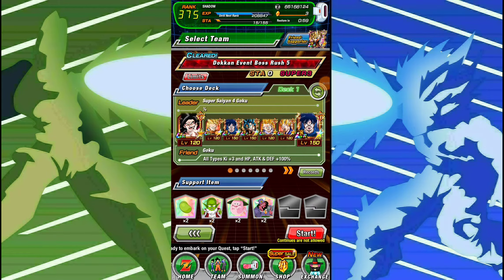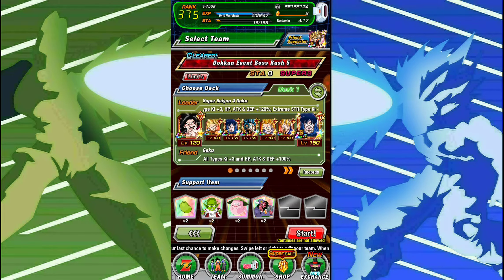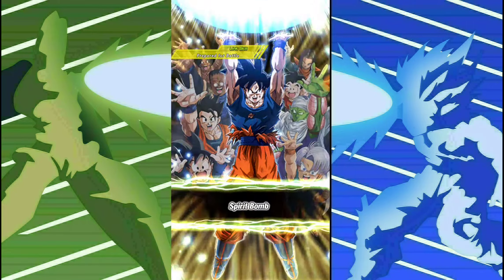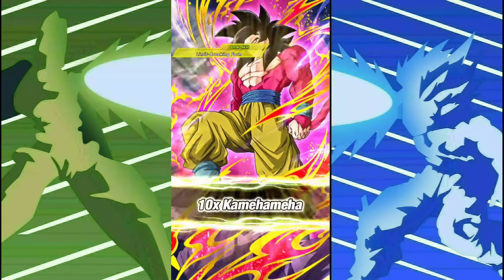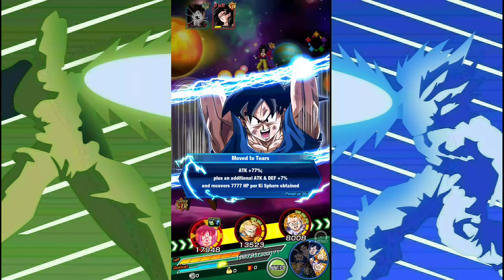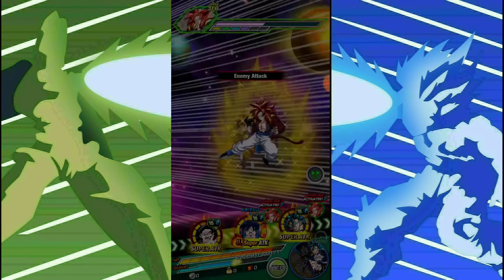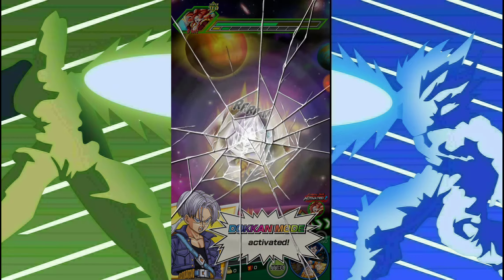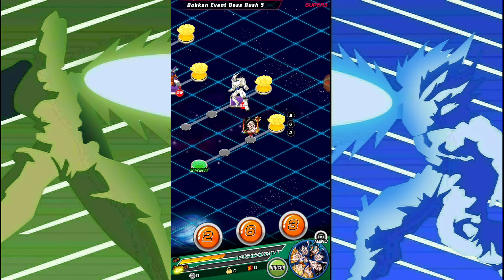"Still Decent!" | DBZ Dokkan Battle [GLB] - 100% Pre-EZA STR SSJ3 Goku Showcase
I recorded this weeks ago but here it finally is! Lets see how the STR SSJ3 Goku is before his EZA! Remember to Rate.

Add me on Games:
DBZ Dokkan Battle (Global) - 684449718
DBZ Dokkan Battle (JP) - 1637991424